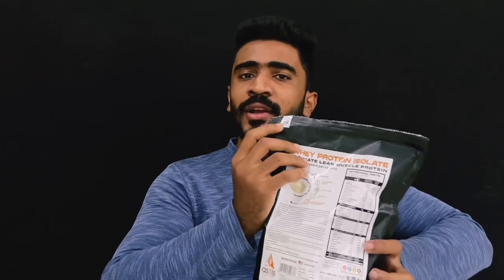Whey isolate protein powder for Rs 42 | ഇത്ര വിലകുറവിന് Protein Powder | derek vision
Low cost good quality protein powder
42 rs per scoop
Best for people who don’t have enough money to buy costly protein powder